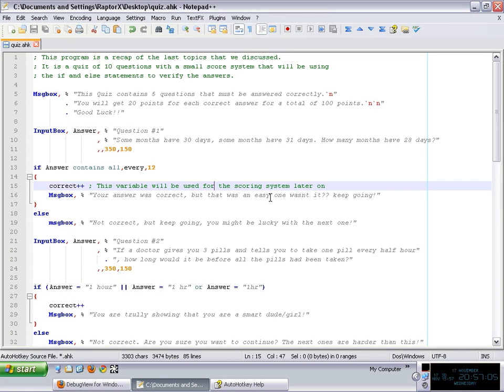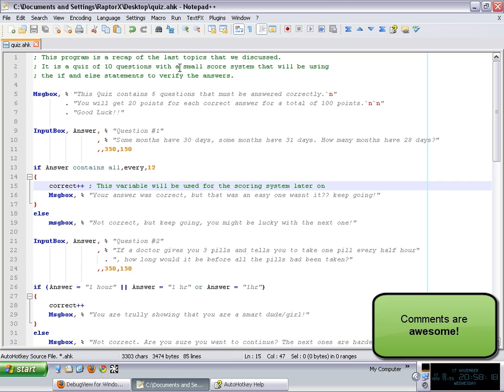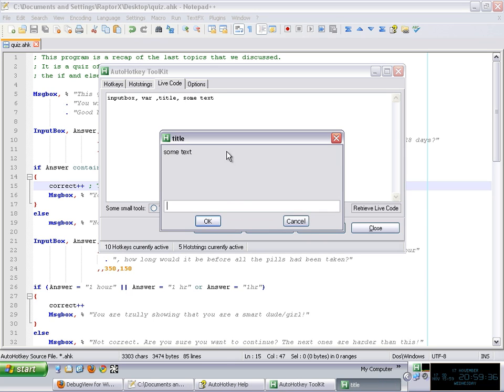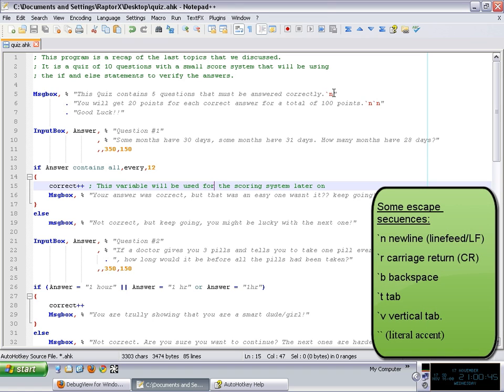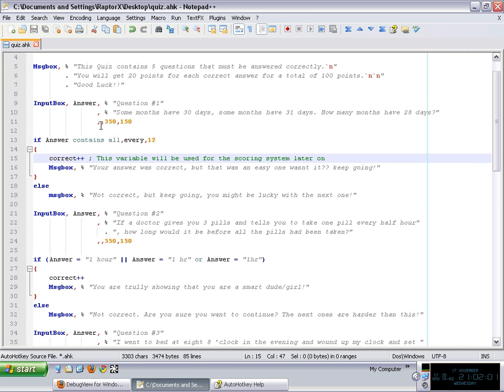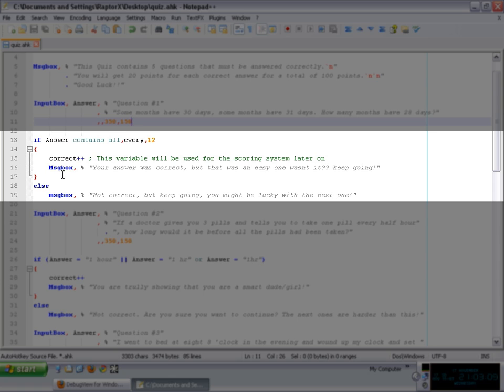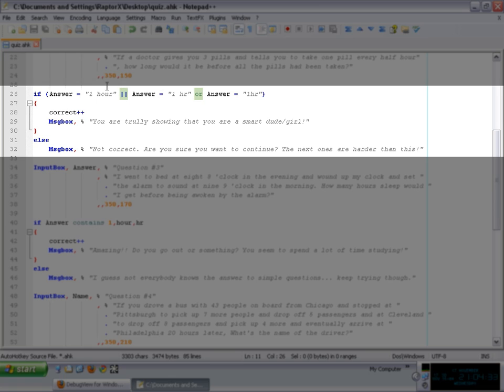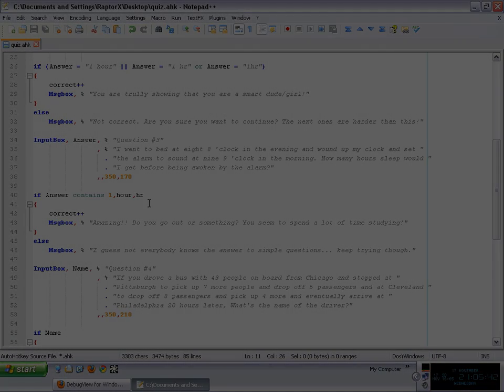[AHKTuts] Ep5 - Recap [p1]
In this video I will go over a simple script that will ask some questions and depending on how many correct answers the user inputs it will give a score.

This will serve as  a recap of the last topics we saw, because we will make use of variables and the if and else statements to achieve our purpose.

This will also serve as an introduction to our next topic the Loop.